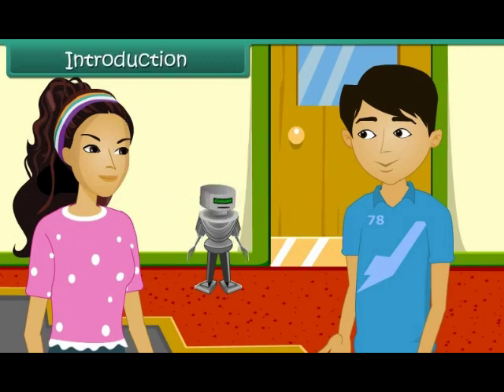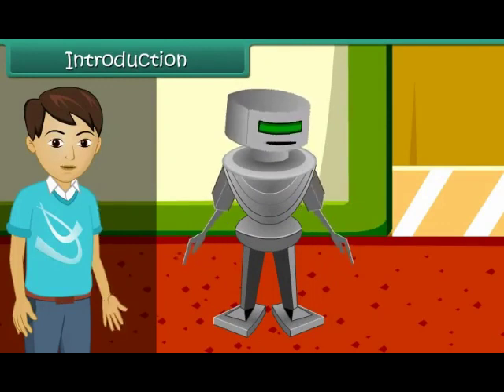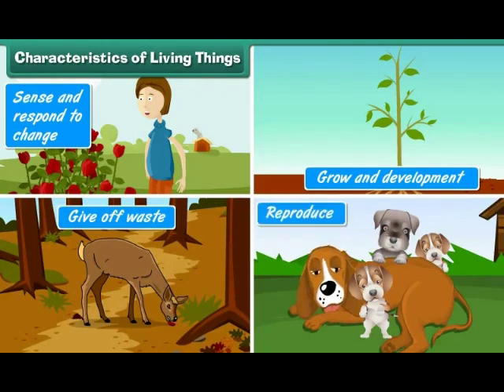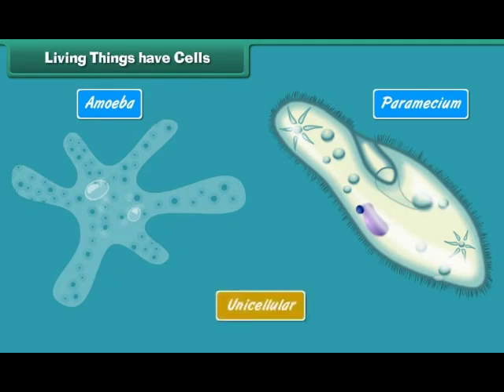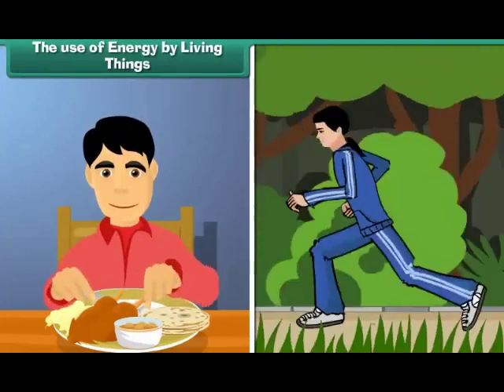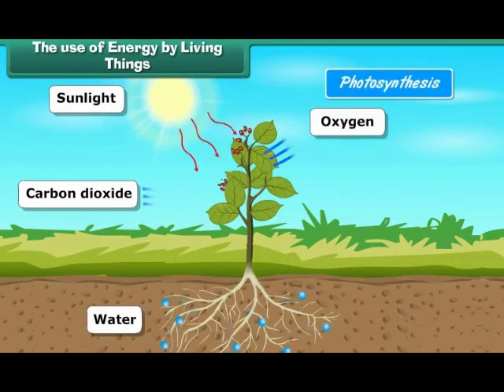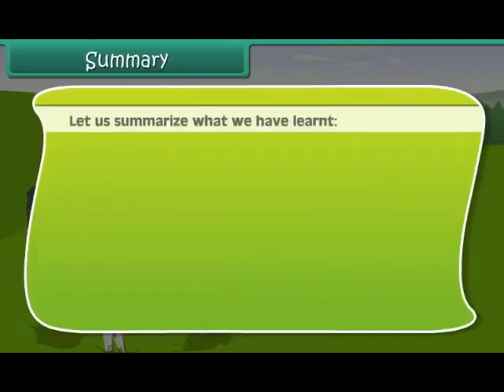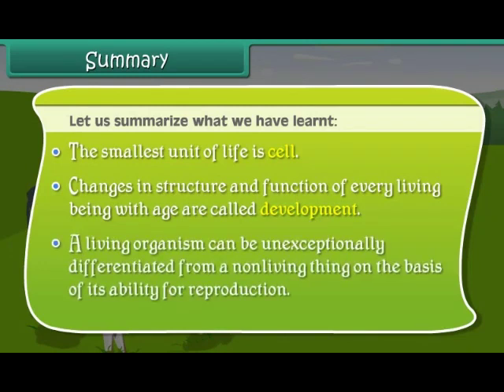Characteristics of Living things